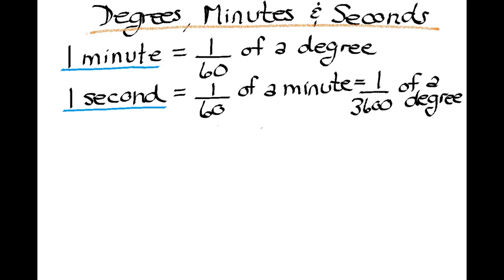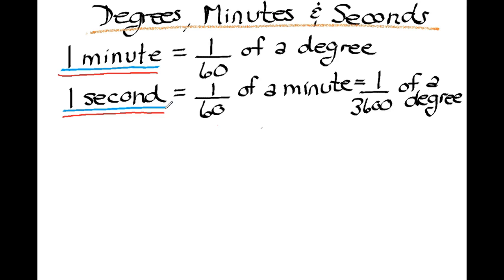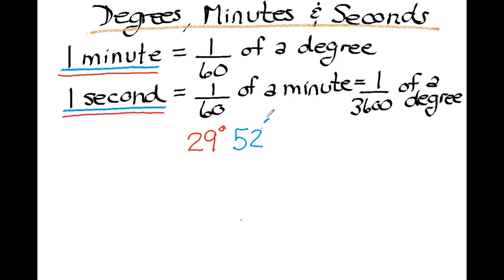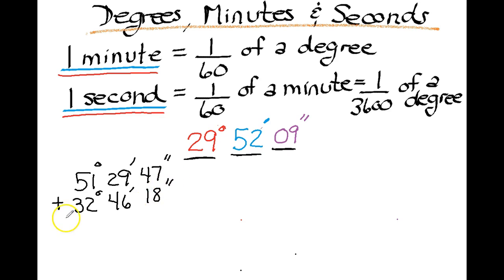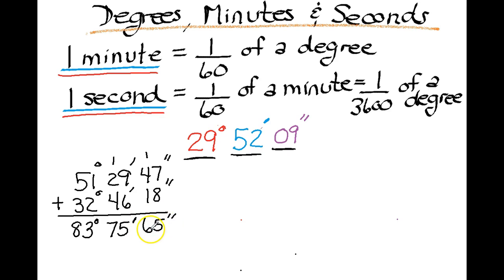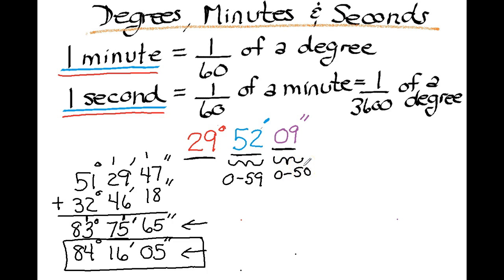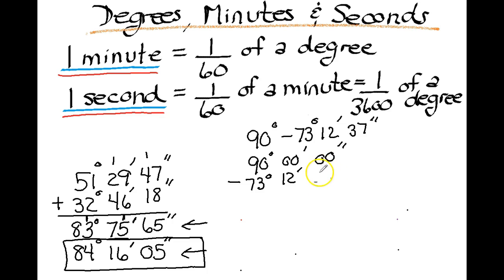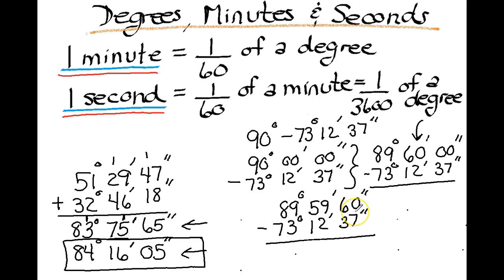Adding and Subtracting Angles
Definition of minutes and seconds; works through two examples of adding/subtracting two angle measures in degrees, minutes and seconds.